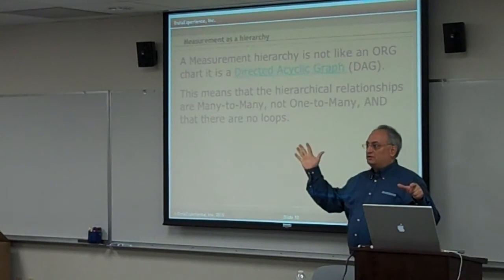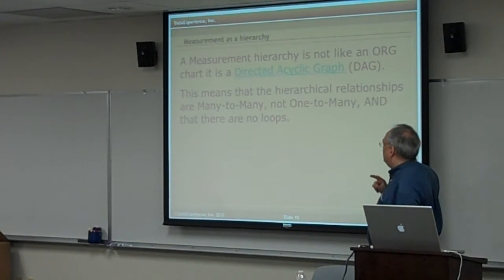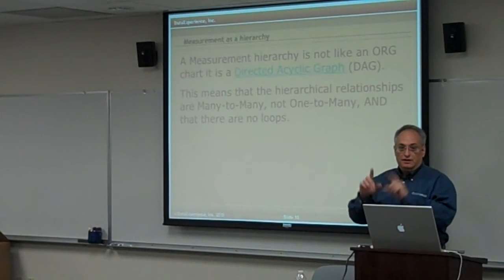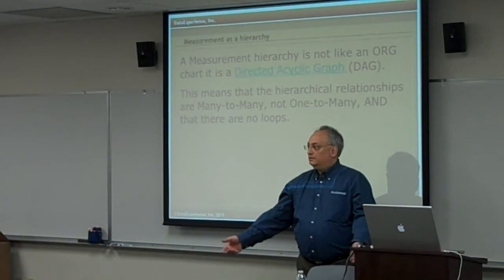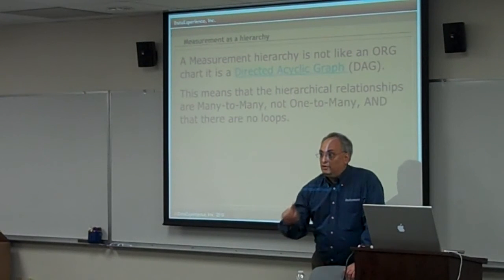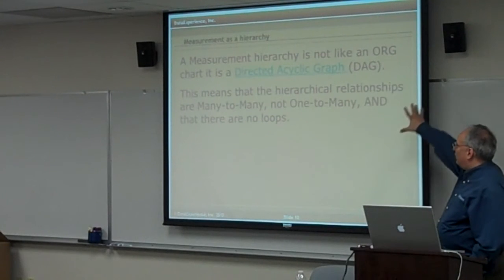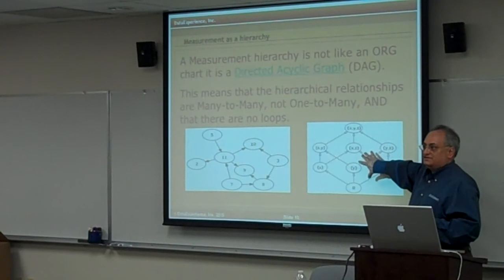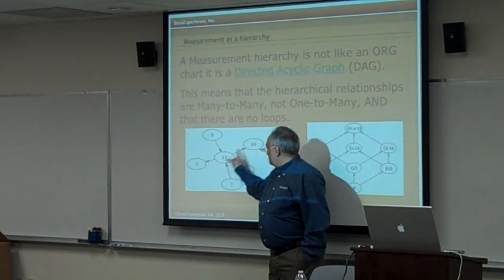Business Intelligence Part 3 - Ray Rubenstein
Ray has a formal Computer Sciences background with a Bachelor's degree from Illinois Institute of Technology, and 22 years of related work experience. Ray has specialized in Data Warehousing, Business Intelligence, and Enterprise Data Architecture for large companies and as a consultant. He has experience with almost all database software and has become technology neutral. He believes that a useful BI infrastructure is less dependent on a particular technology and more dependent on the design and intentions of the organization. He is an expert in SQL and performance tuning for Data Warehousing queries in Oracle, SQL Server and Teradata. Ray is an expert in running visioning, brainstorming & architecture sessions. He has wonderful war stories about doing projects for marketing departments of banks, credit card companies, airlines, biotech, telecoms, insurance companies, blood banks, and retail conglomerates.